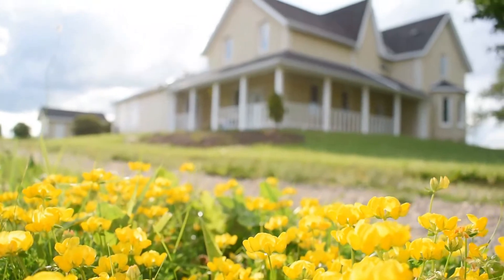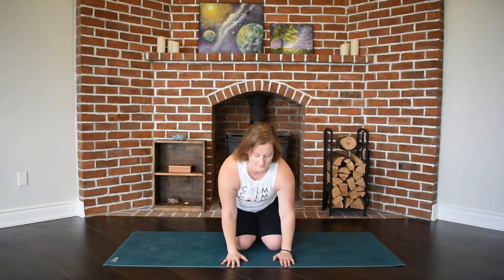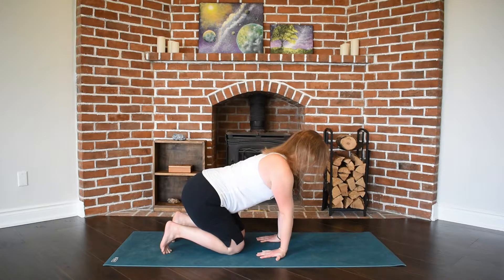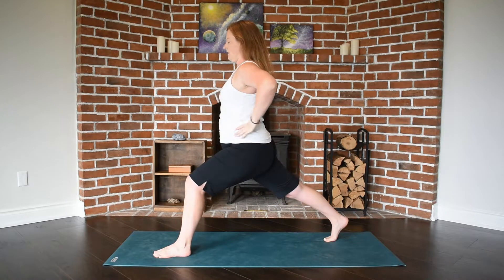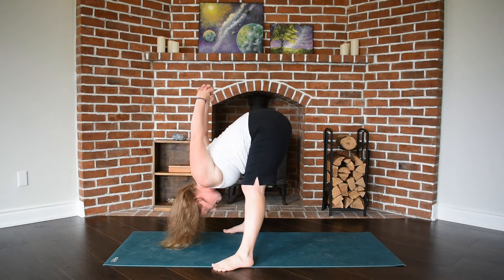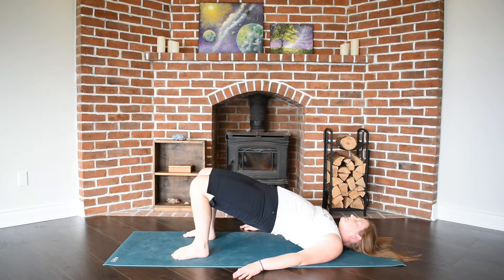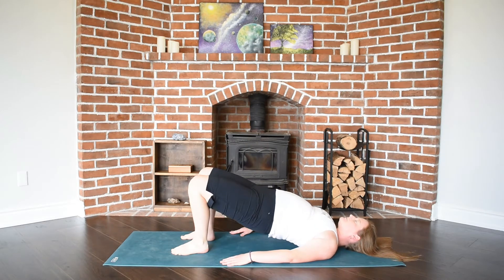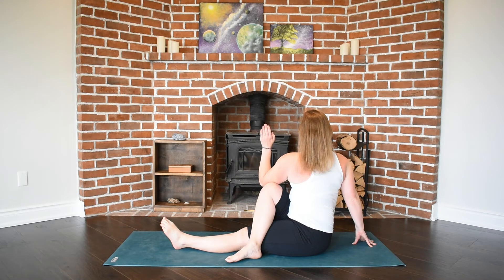5 Best Yoga Poses for People Who Sit at Desks or Stand For Long Periods – Hip and Shoulder Stretches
Hi Yogis! If you're like me, you sit at a desk, stare a screen, or stand all day for work and have stiffness through your hips, shoulders, wrists and spine. I will show you my 5 favorite poses after a long day to get out the tension and tightness!

Enjoy these poses before, after or during your work day to bring space into your joints and prevent injury from repetitive movements and/or stillness.

Honeybee Yoga Studio recommends that you consult your physician regarding the applicability of any recommendations and follow all safety instructions before beginning any exercise program. When participating in any exercise or exercise program, there is the possibility of physical injury. If you engage in this exercise or exercise program, you agree that you do so at your own risk, are voluntarily participating in these activities, assume all risk of injury to yourself.